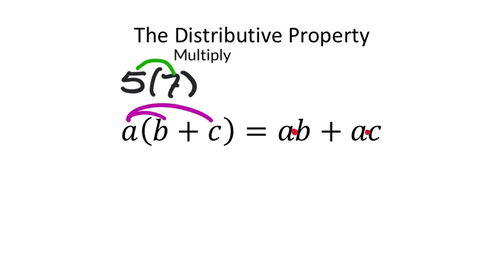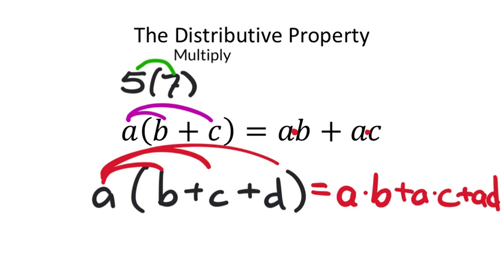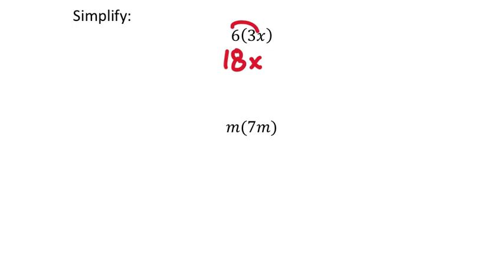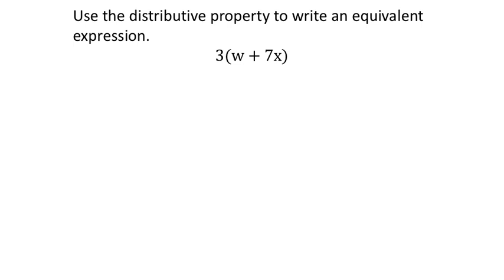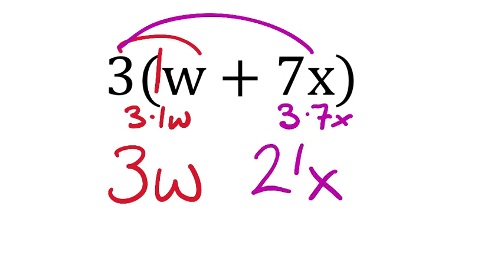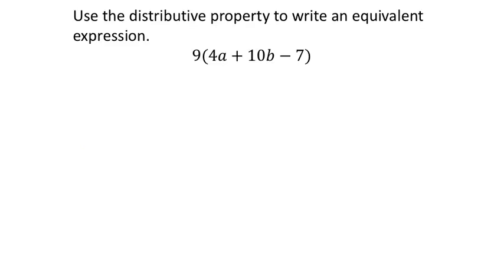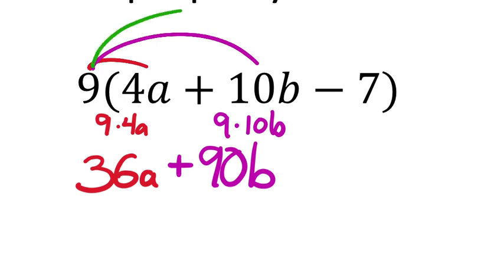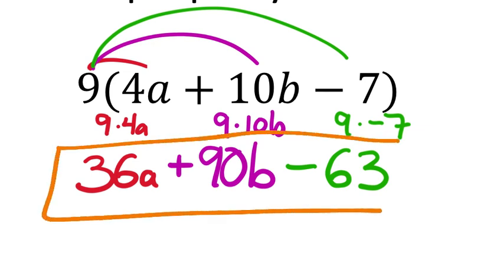The Distributive Property with Examples